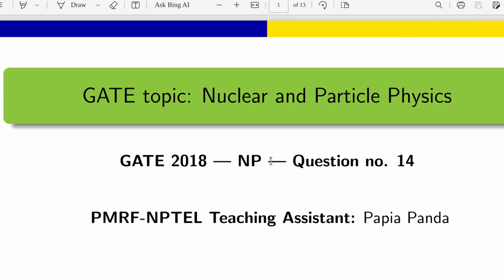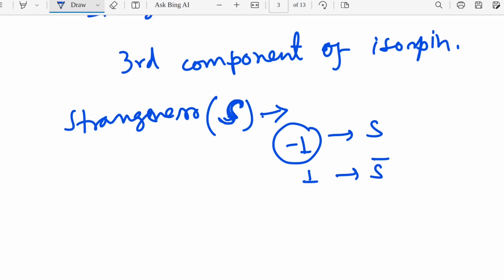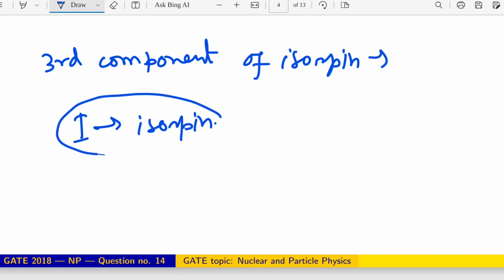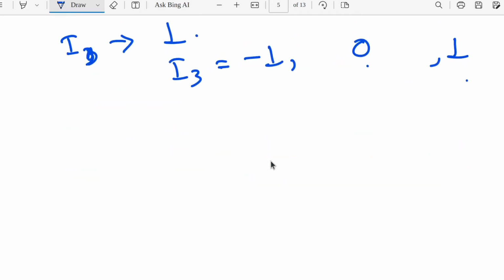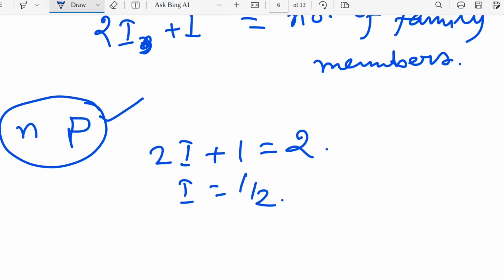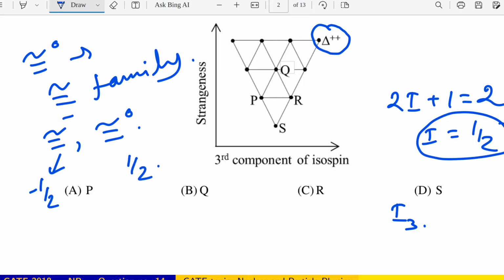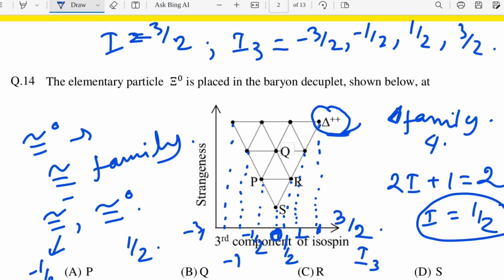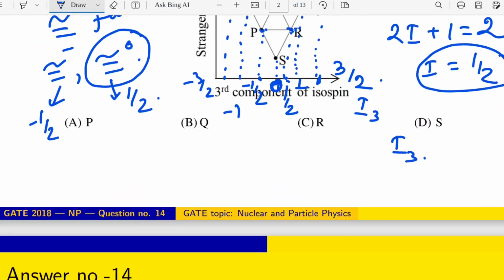Q14 PH 2018